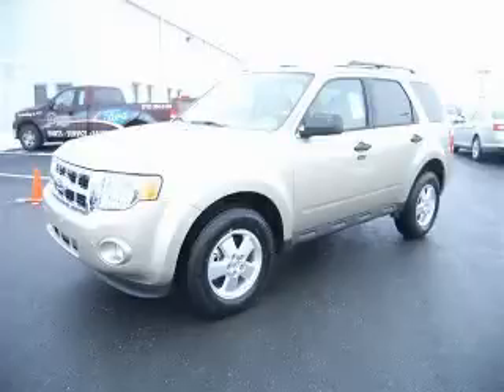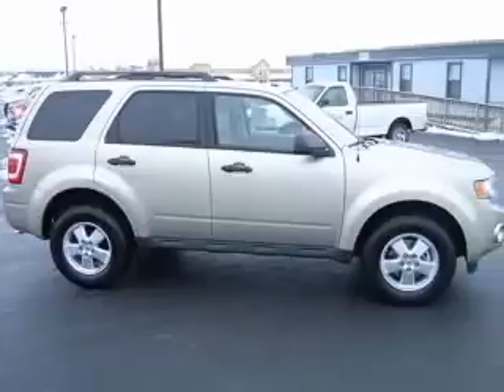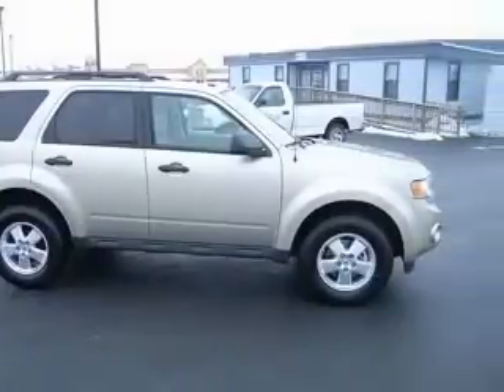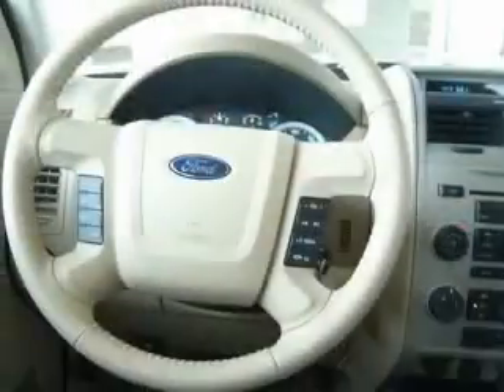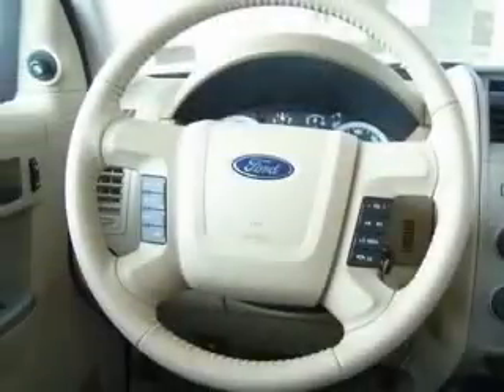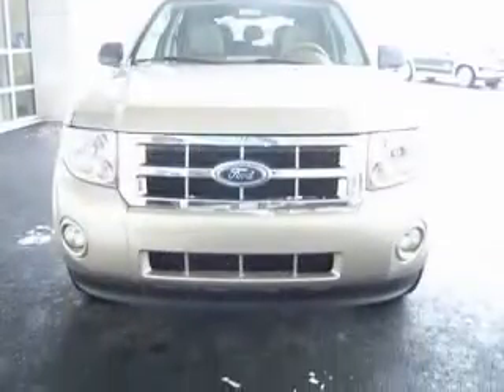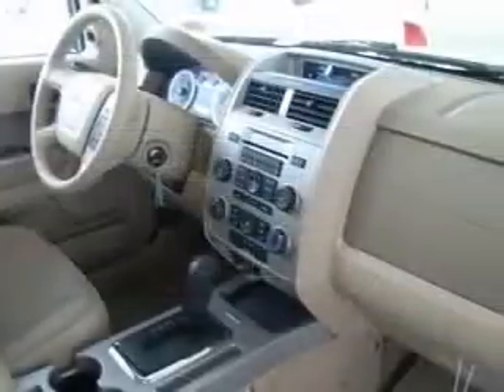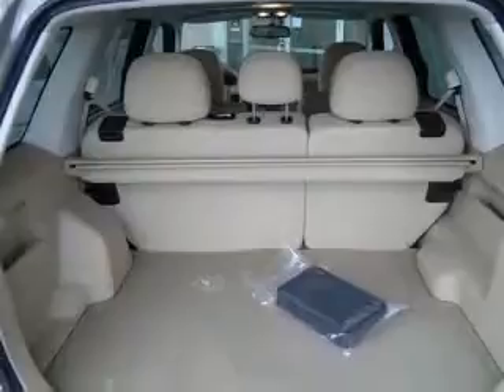2011 Ford Escape Keystone Ford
Keystone Ford

2011 Ford Escape XLT
Engine: 2.5L 4 cyls
Trans: Automatic
Color: Gold Leaf Metallic